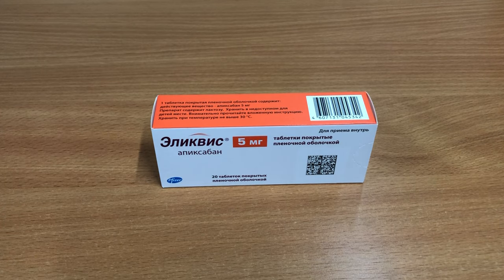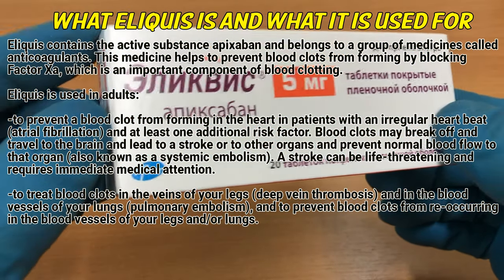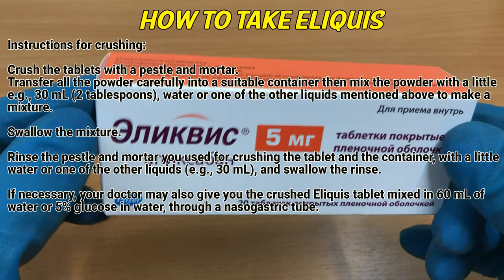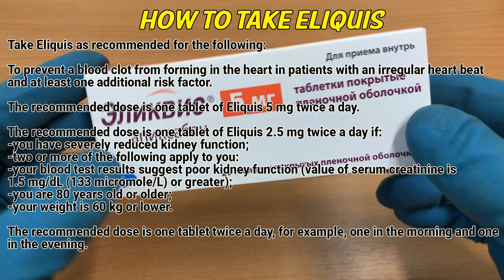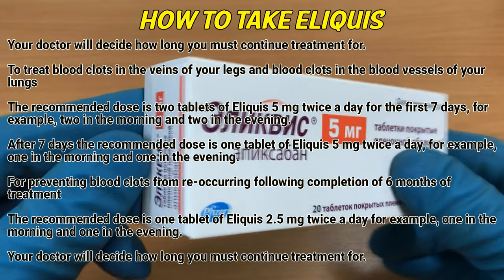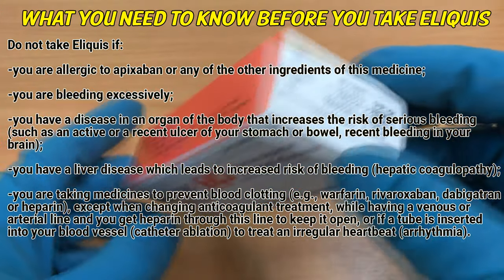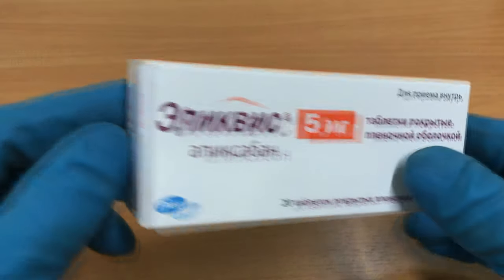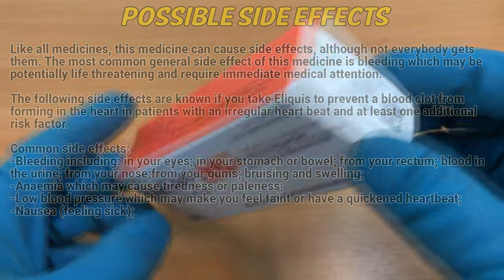Eliquis tablets (Apixaban) how to use: How and when to take it, Who can't take Apixaban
Eliquis contains the active substance apixaban and belongs to a group of medicines called anticoagulants.

Video Content:
0:00 What Eliquis is and what it is used for
0:54 How to take Eliquis
3:25 What you need to know before you take Eliquis
4:12 What should I do if I forget a dose?
4:27 Possible side effects